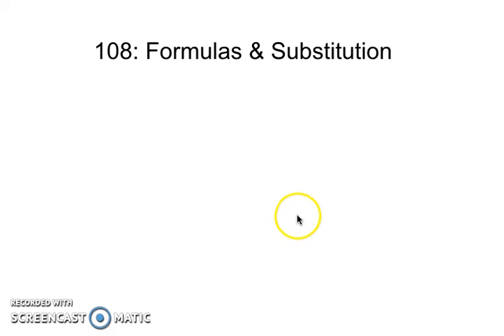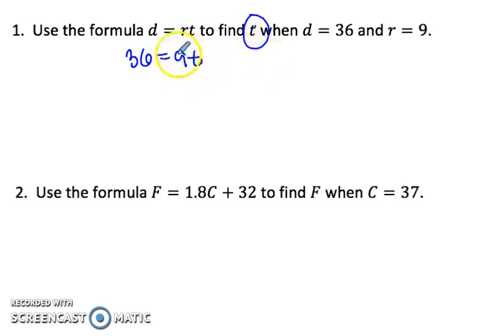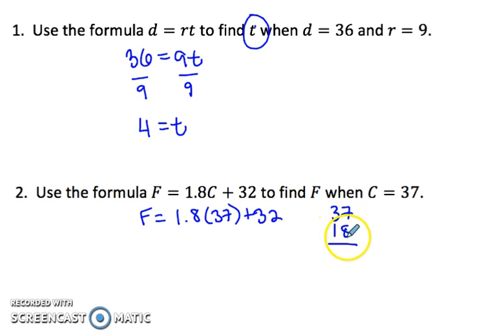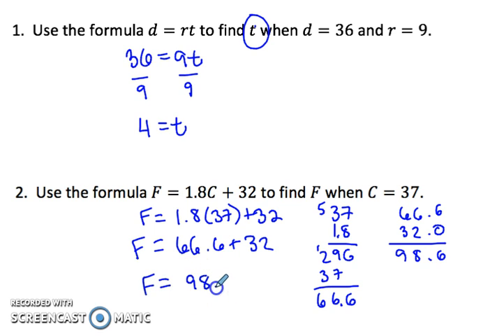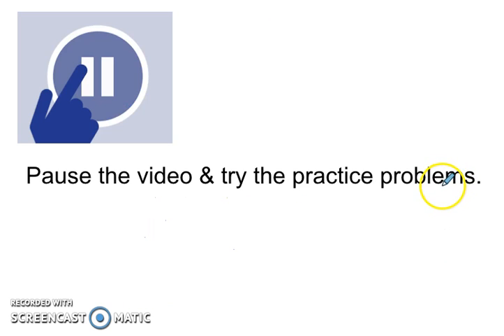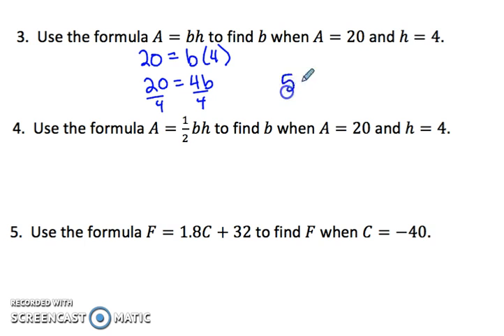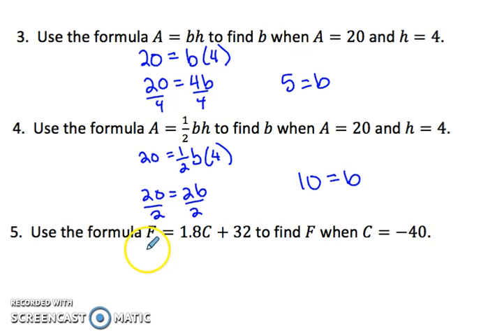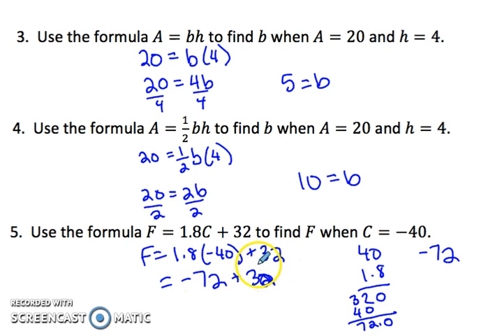108 Formulas and Substitution